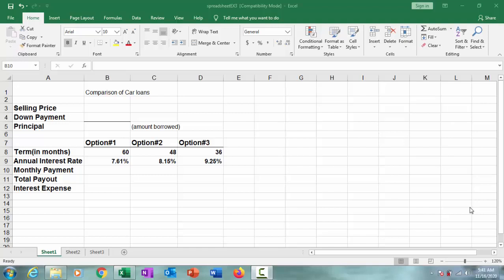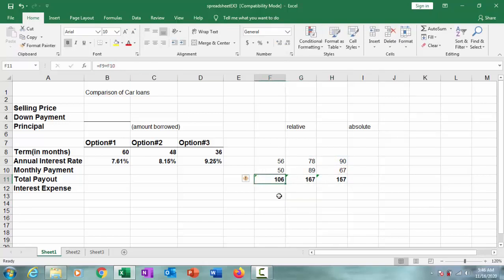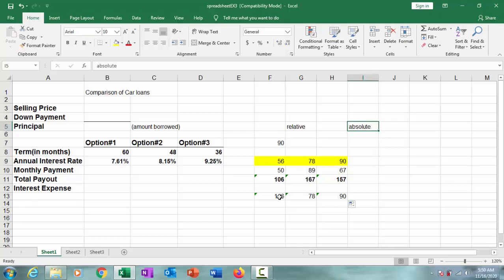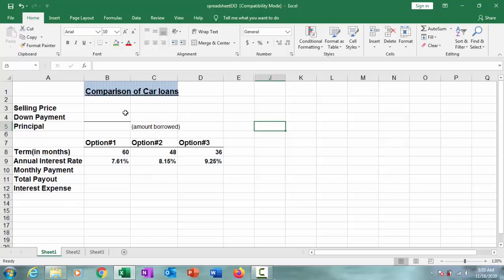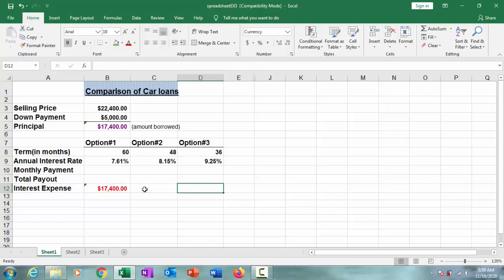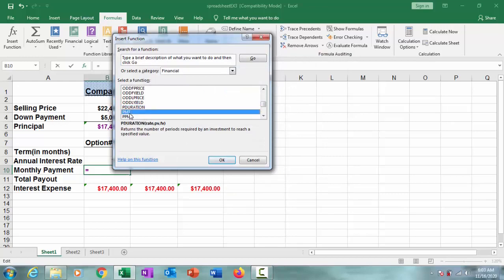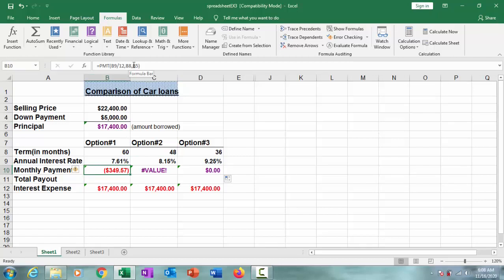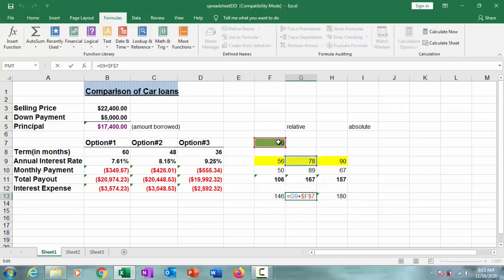MS Excel Tutorial: Absolute vs Relative Reference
This exercise gives you practice in using spreadsheets, it also demonstrates how a spreadsheet can be used to assist people in decision making. For instance, you are about to purchase a car and are confused in the payment options. You can enter formulas into a spreadsheet so that you can see the total cost for each option. Another important aspect of this exercise is to learn about the use of Absolute vs Relative References. Make sure to observe the different uses of these two types of references.